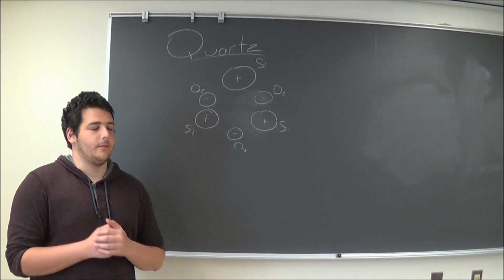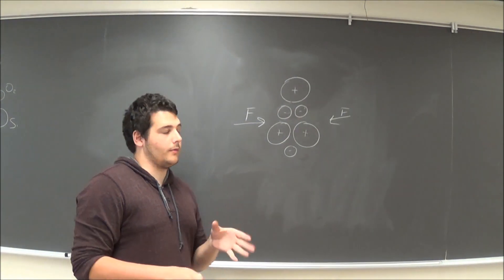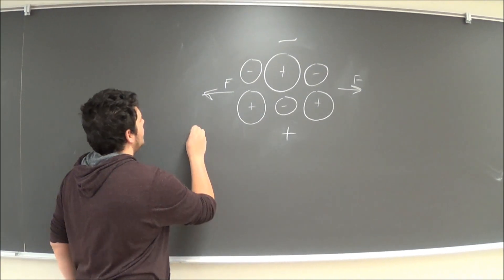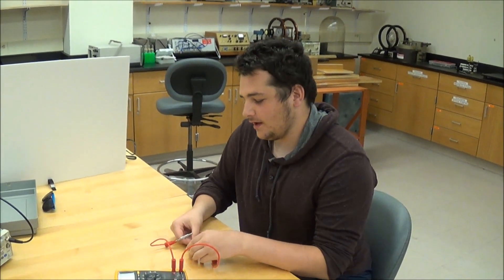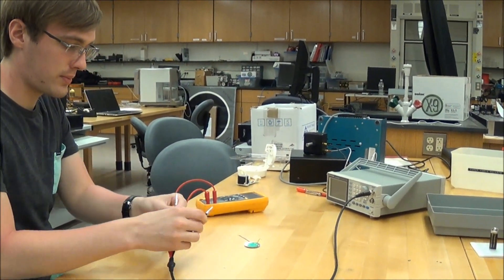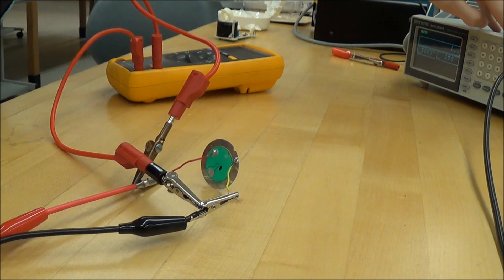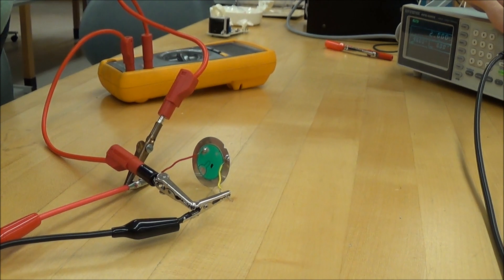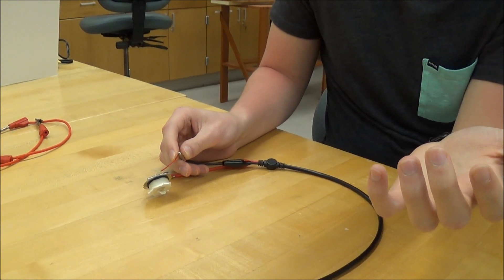Piezoelectric Effect in Smoke Alarms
Our Condensed Matter project demonstrating an application of the piezoelectric effect.